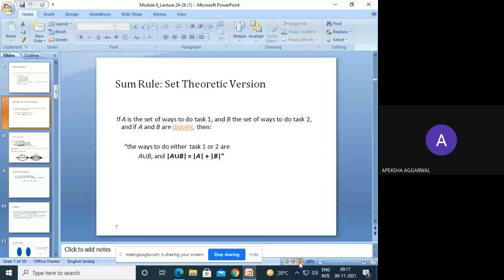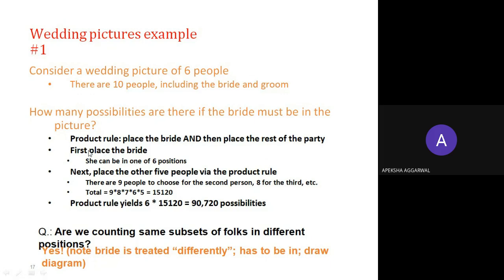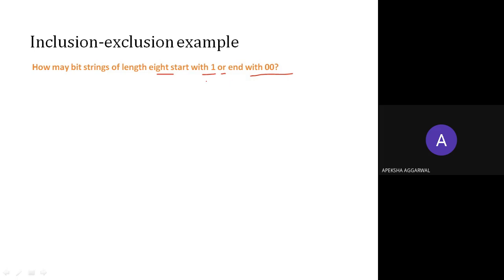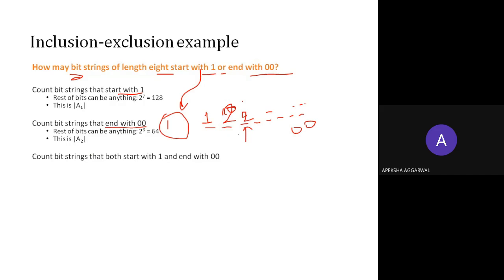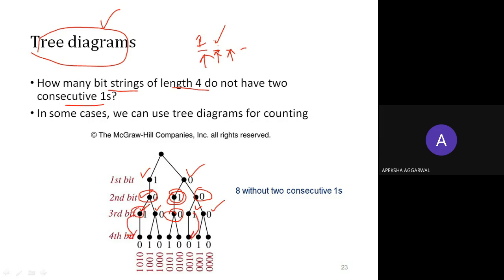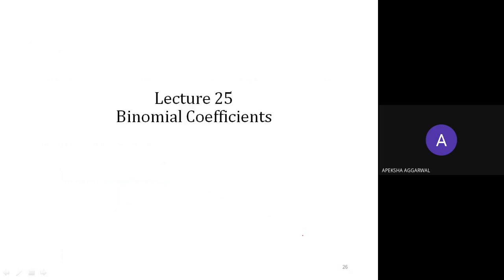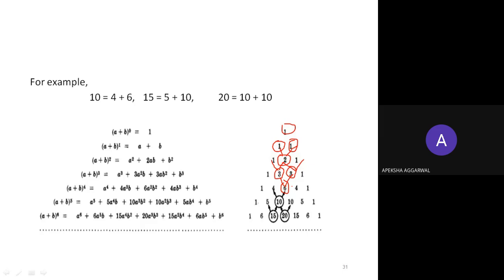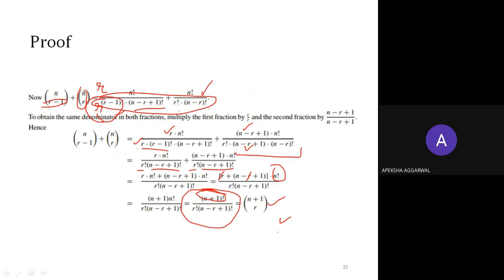Permutations and Combinations Binomial Coefficients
Binomial Coefficients